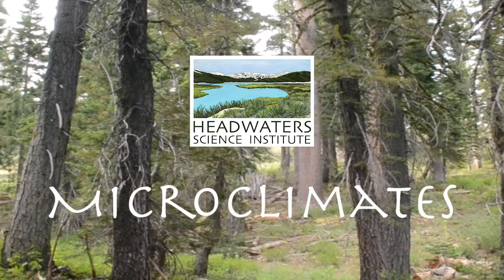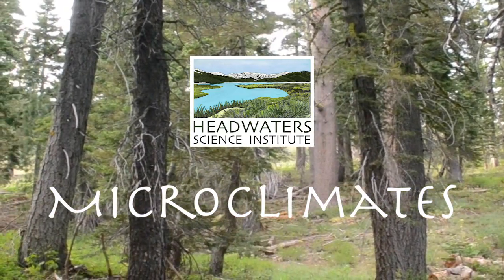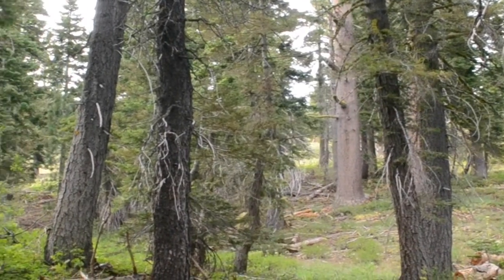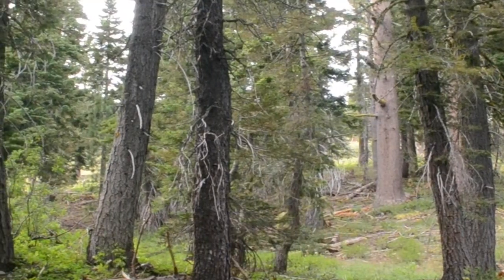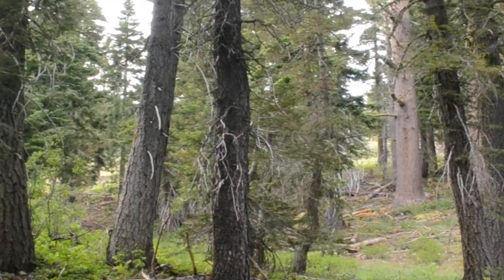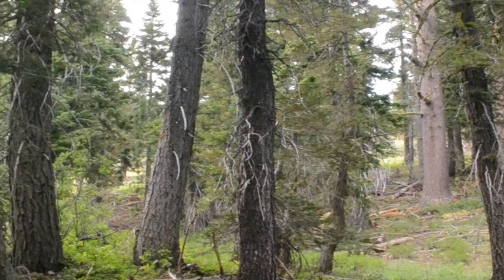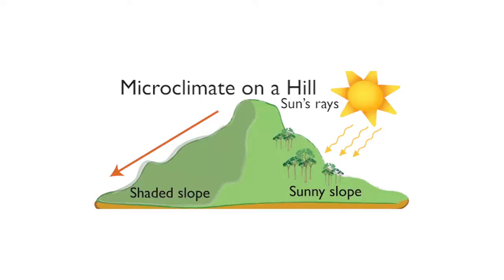Learn about the diversity of microclimates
Microclimates make important habitats for a variety of species. Learn how they're formed, how to identify them, and how to protect them from climate change in this lesson. Get the full lesson packet here: